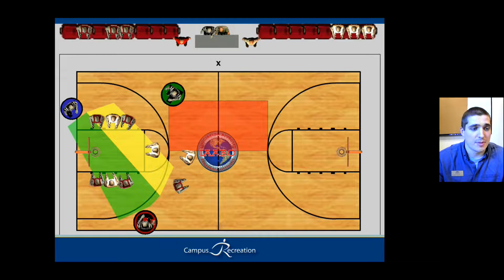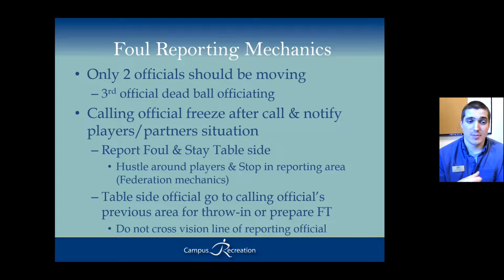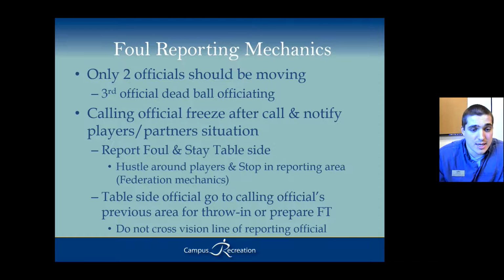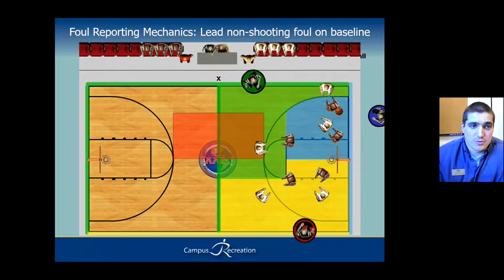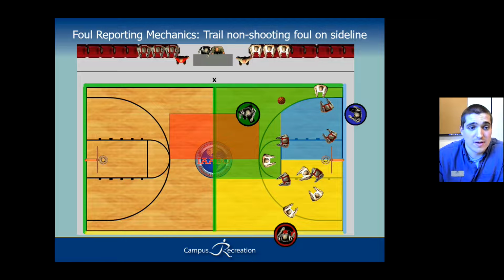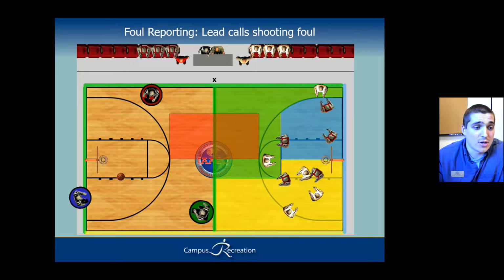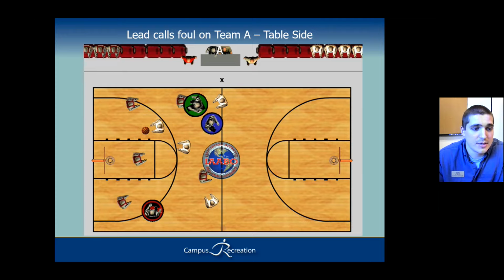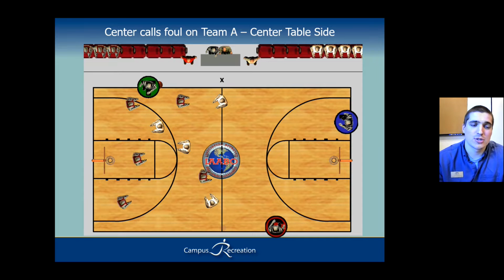Basketball Module 9